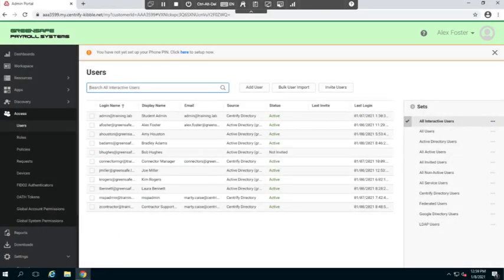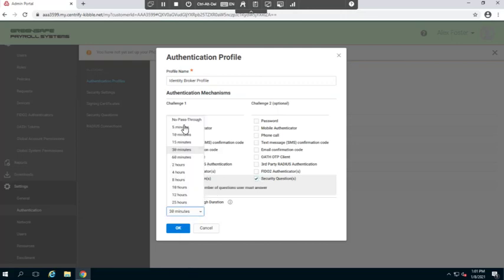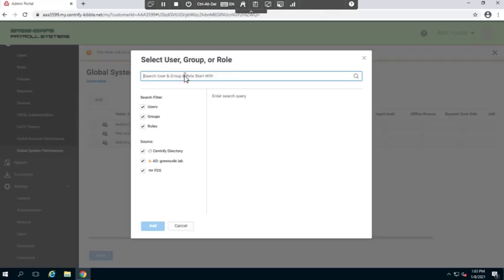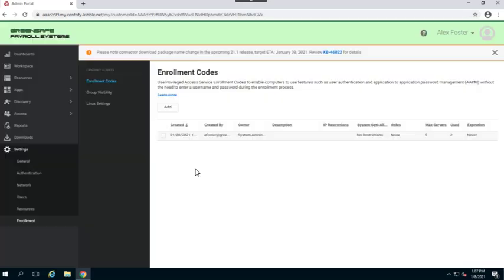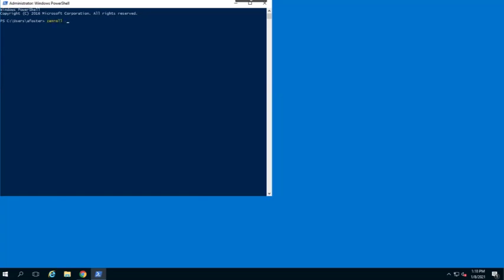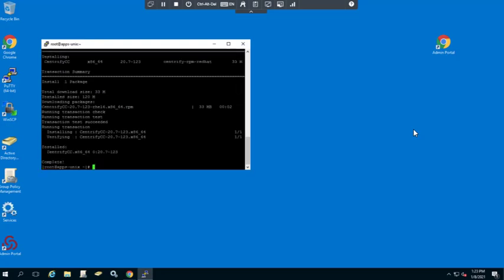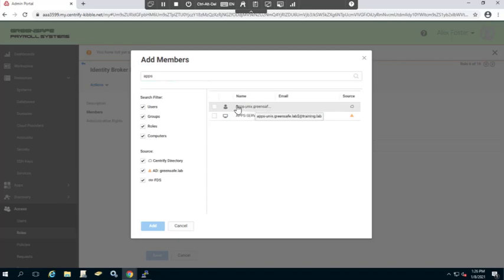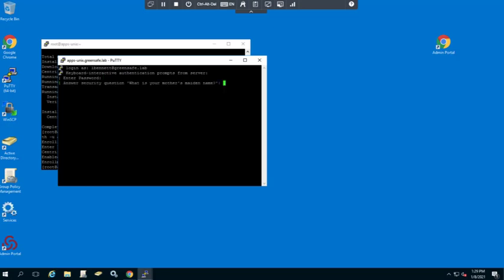Centrify Identity Platform - Brokered Authentication